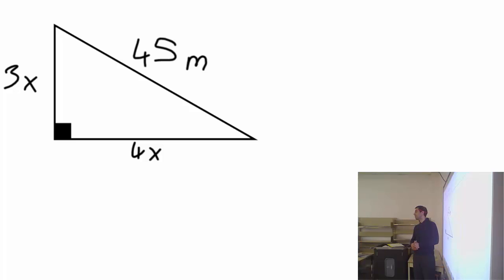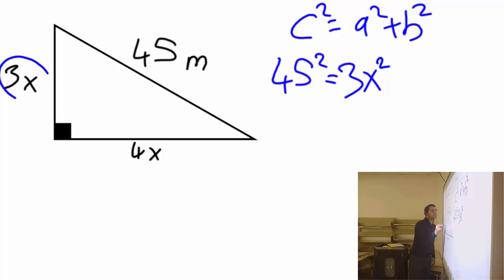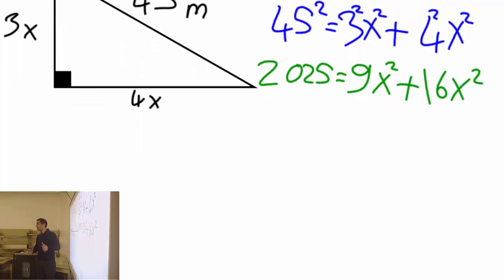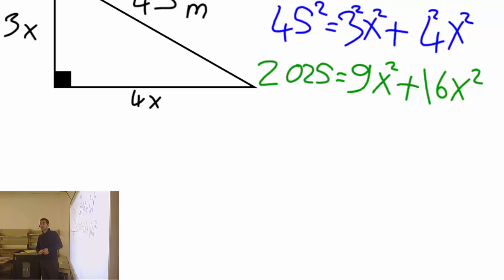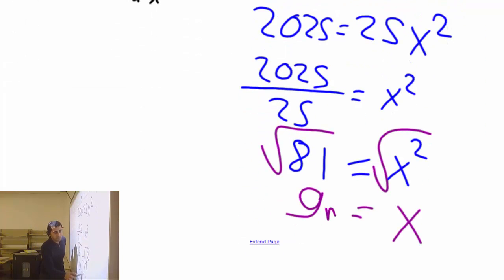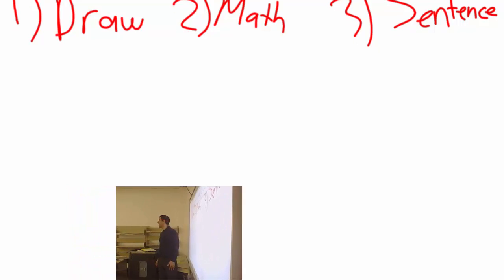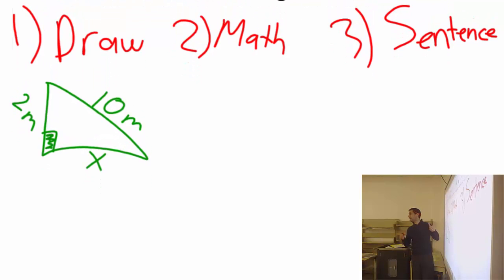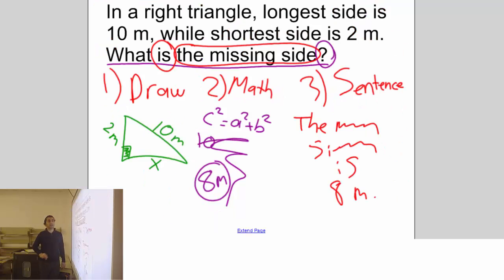Pythagorian theorem 2